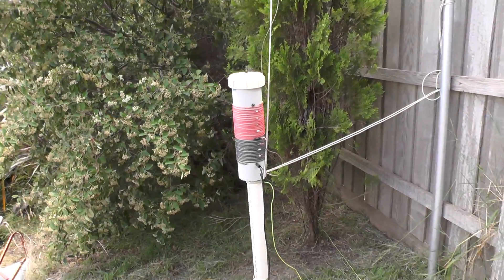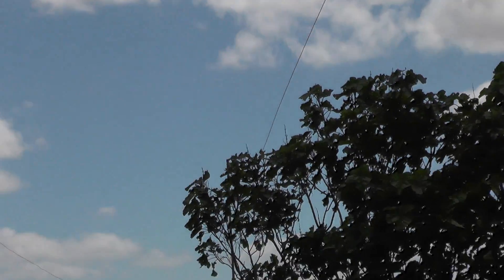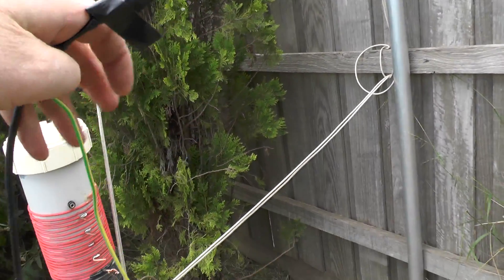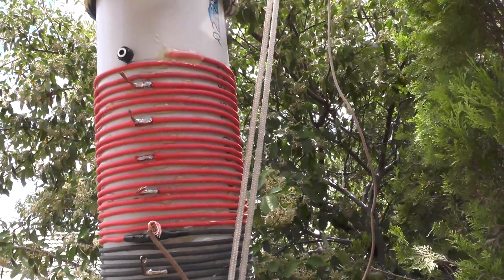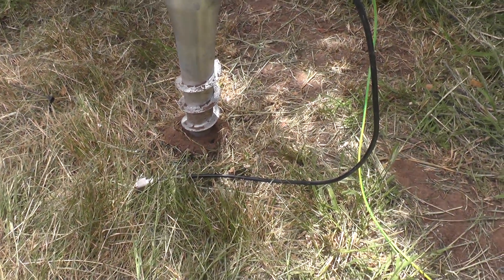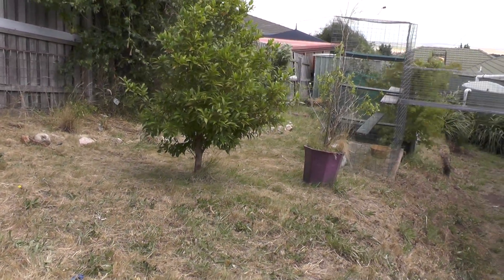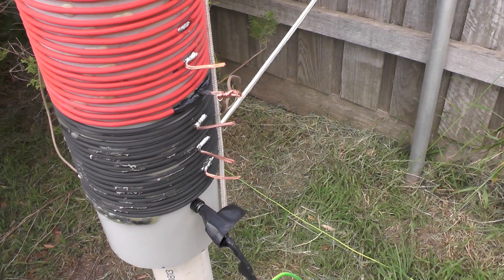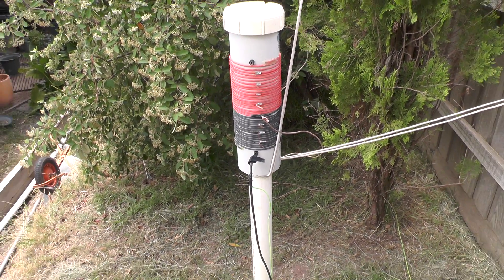160 meter Inverted L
Inverted L for 160 meters. Just need to get some coax to it and make it weather proof.